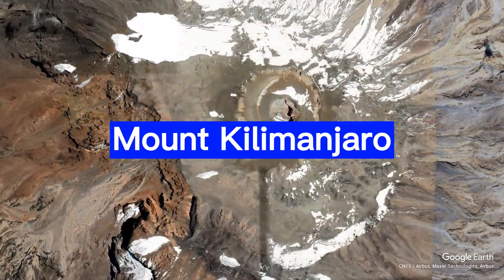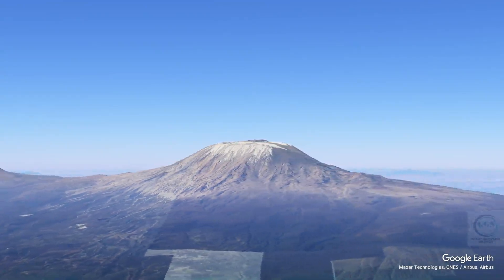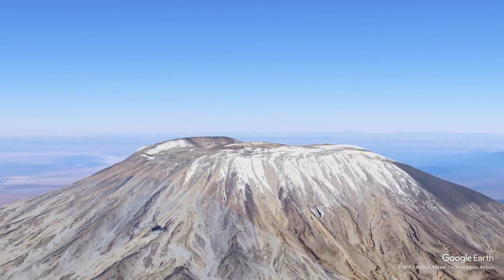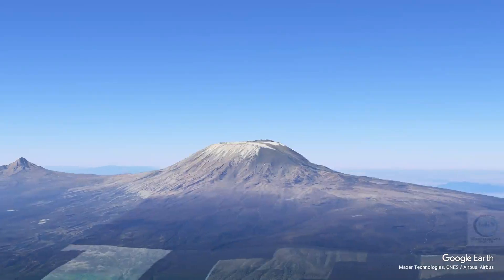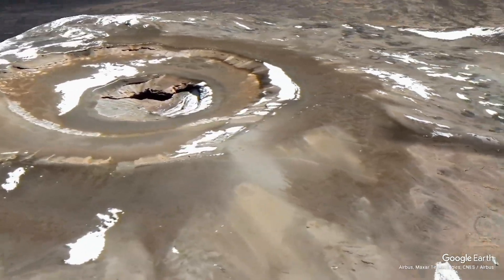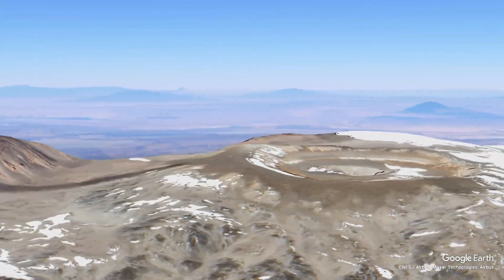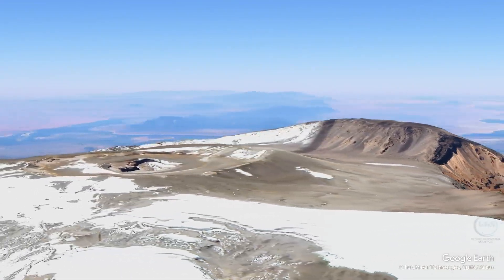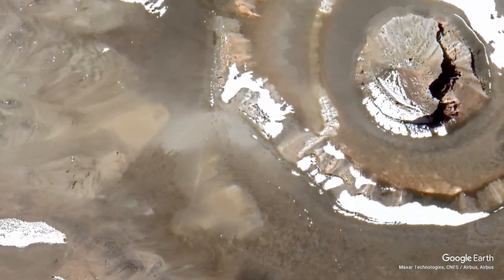Mount Kilimanjaro | The Roof of Africa | Mountain hiking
Mount Kilimanjaro is the highest peak in Africa and one of the most iconic mountains in the world. Located in Tanzania, Kilimanjaro is a dormant stratovolcano that has become a symbol of adventure and natural beauty. This video explores its geography, ecology, cultural significance, climbing routes, and the challenges it faces today.